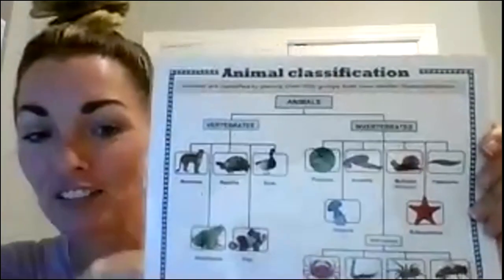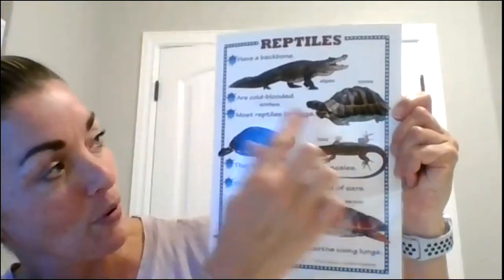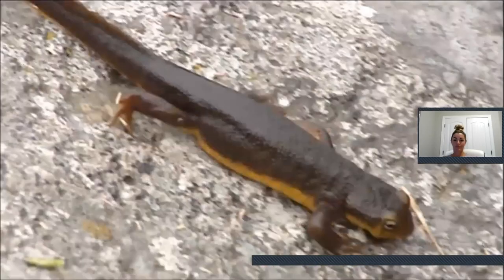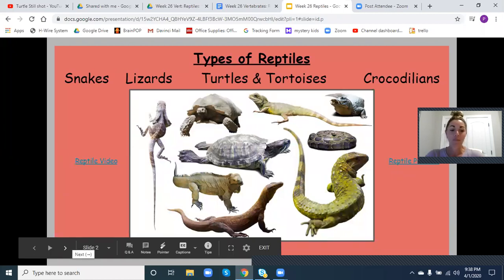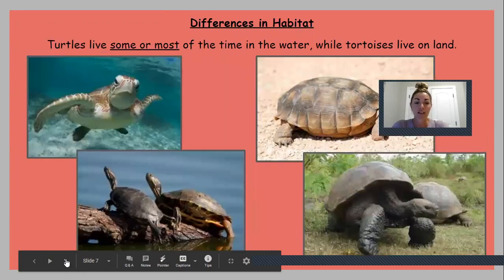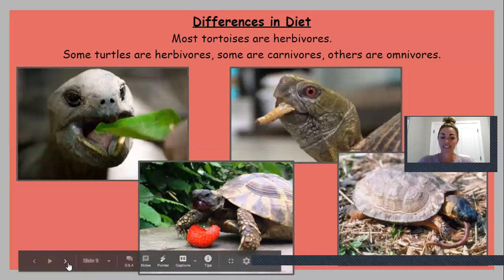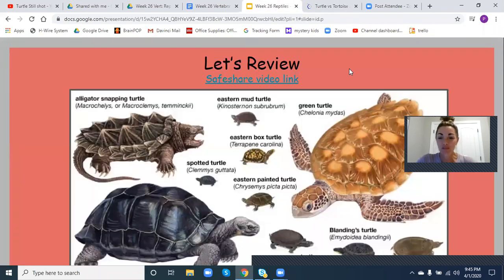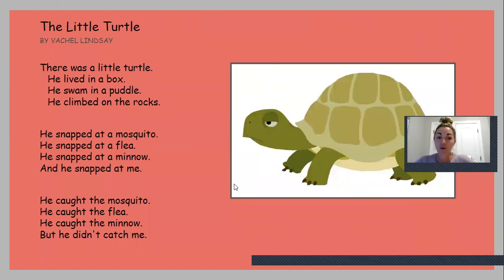Animal Encounters (Wk #26)